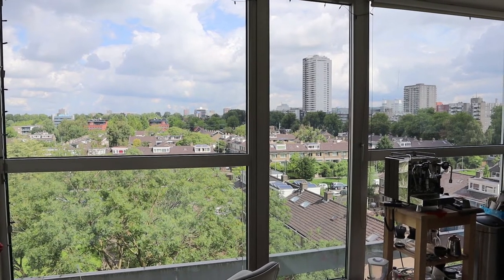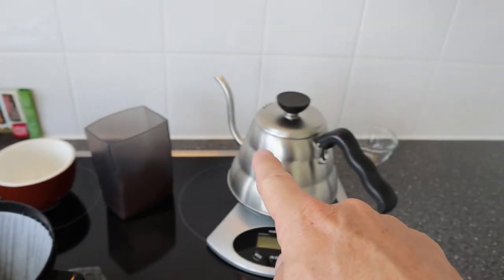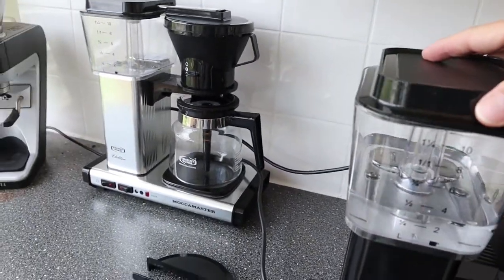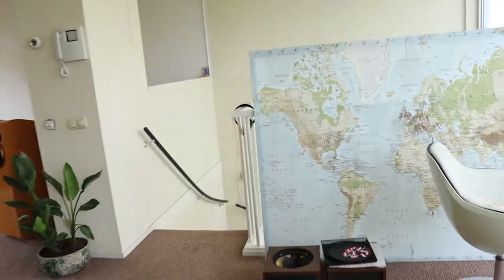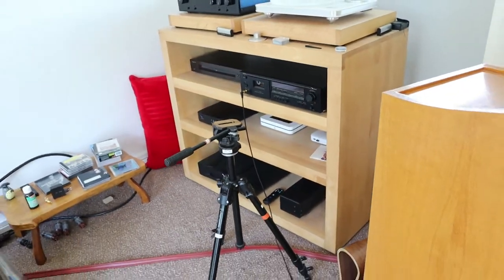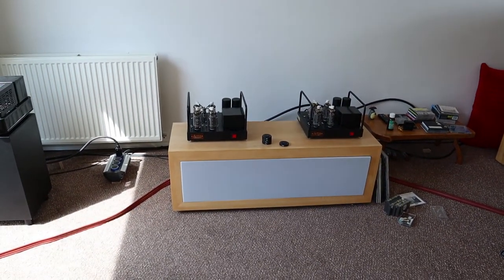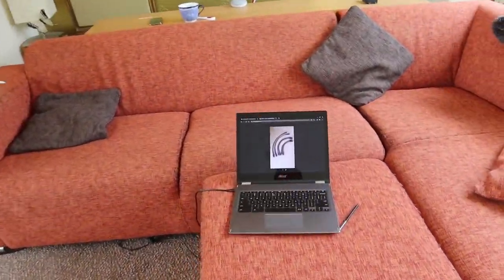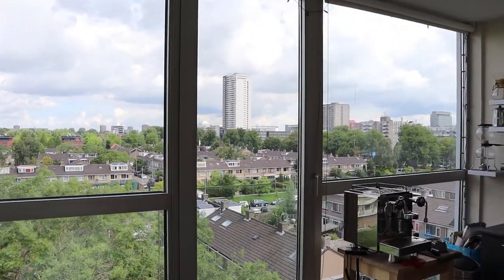Coffee tips, Decoupling loudspeakers, DIY cables and a CD box. Weekly vlog 57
Today's topics:
- Filtered coffee tips
- Drip coffee
- Moccamaster
- SSC 100
- Ocellia loudspeakers
- DIY cables